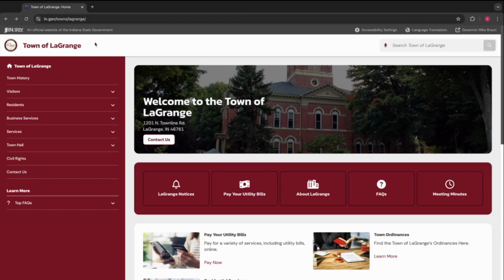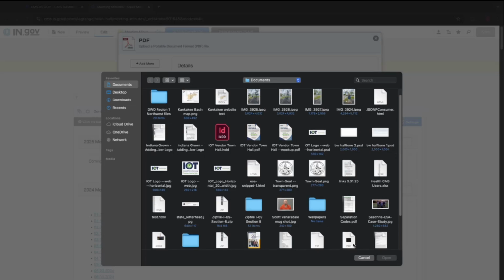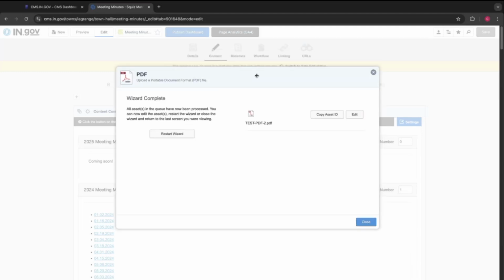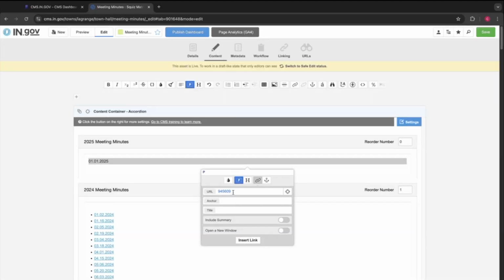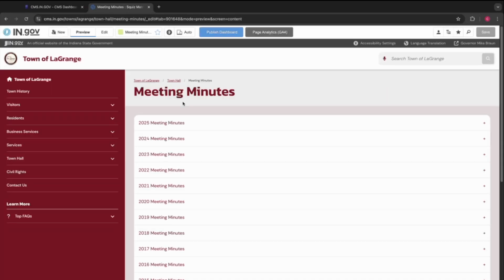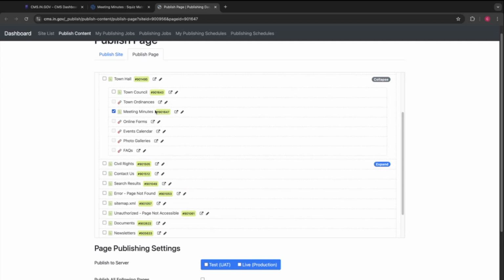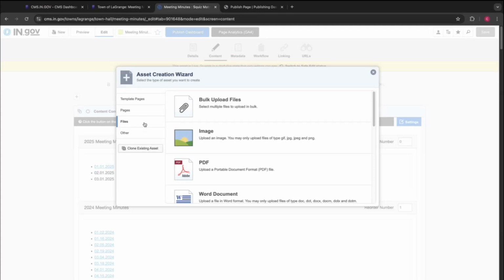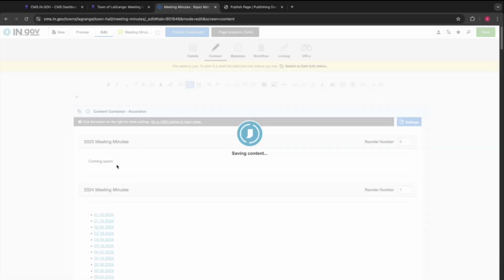LaGrange Meeting Minutes